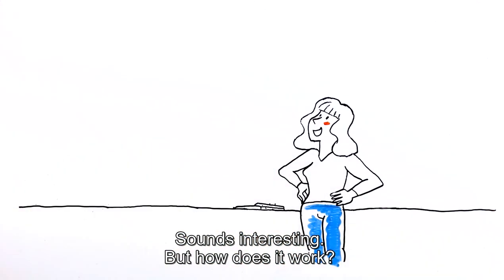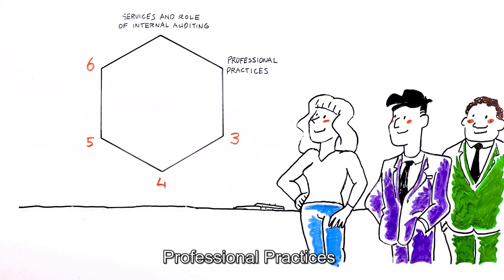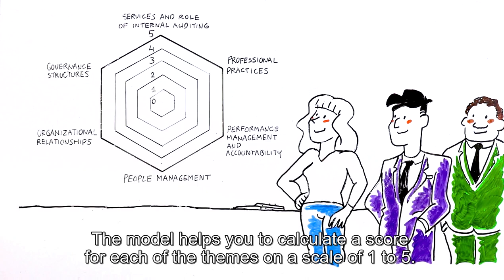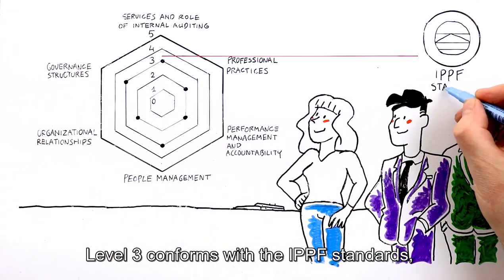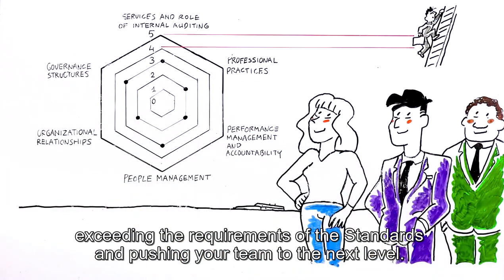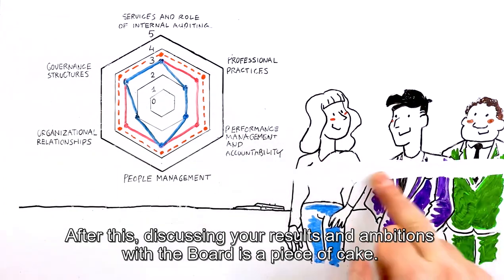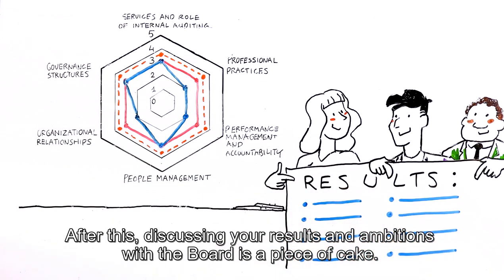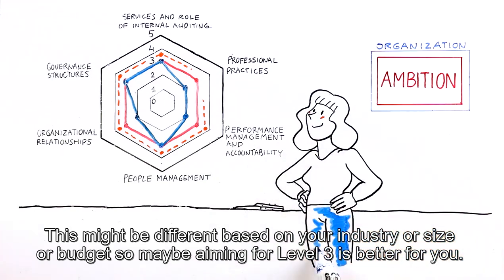Audit Leaders: Ambition Model explained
A short explainer video, outlining how our Ambition Model works. The Ambition Model is a beta web-based platform that enables audit leaders to assess the effectiveness of their internal audit function and identify areas for improvement. It is available only to members of our Audit Leaders website.

The Chartered Institute of Internal Auditors is the only professional membership body exclusively for internal auditors in the UK and Ireland.